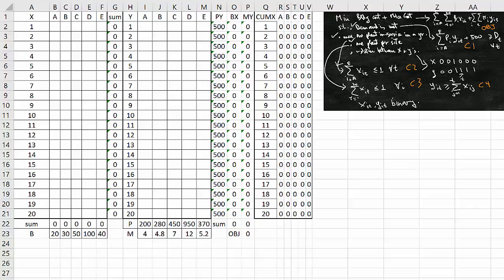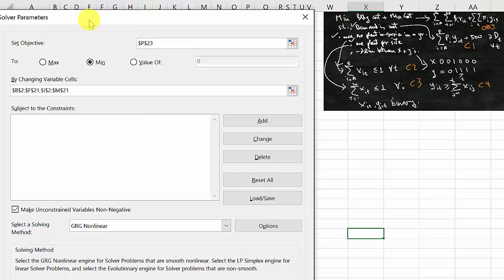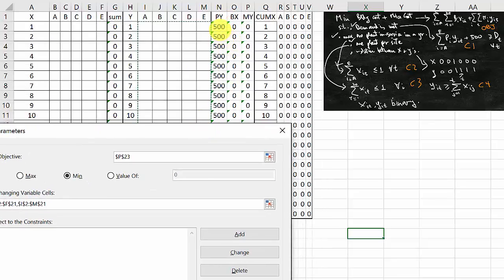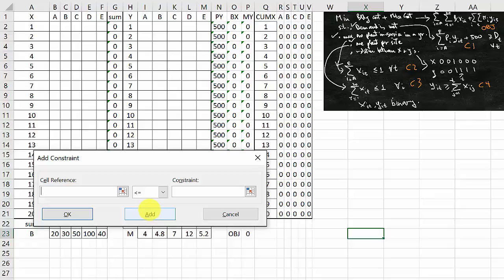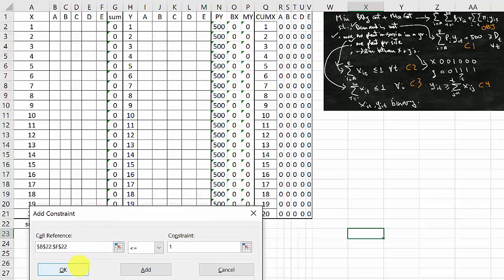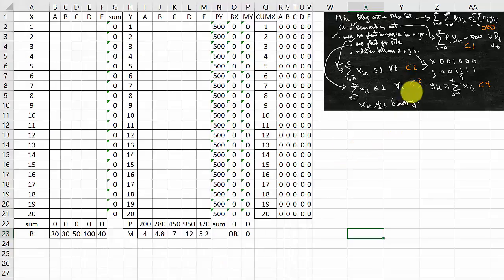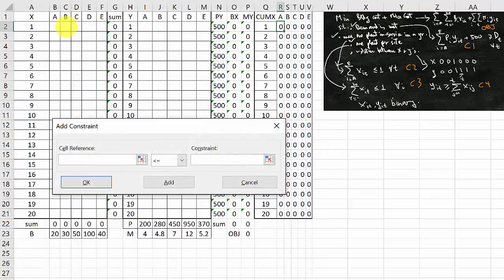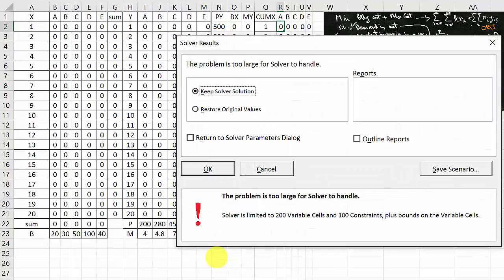First Attempt at Solving Problem 1